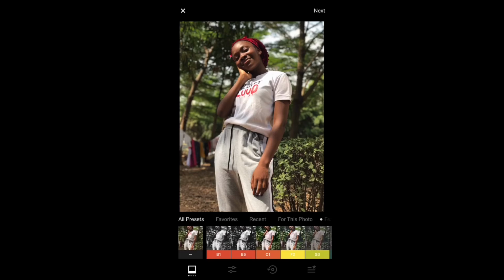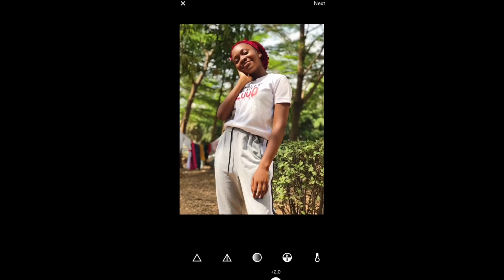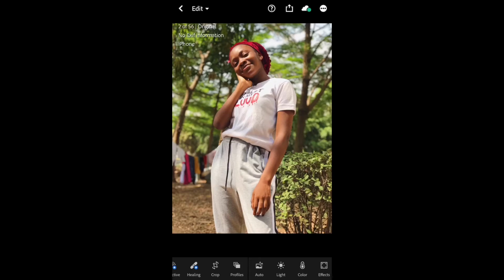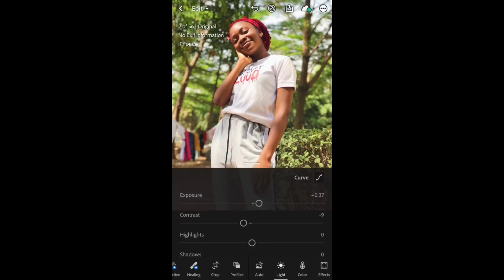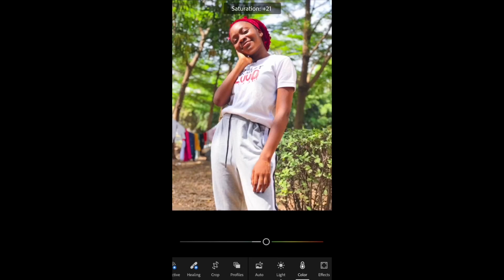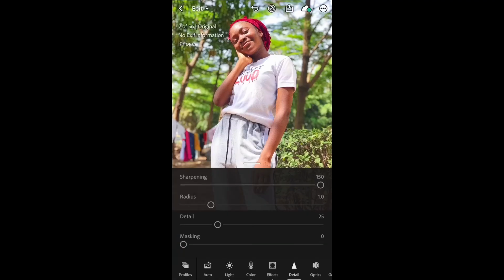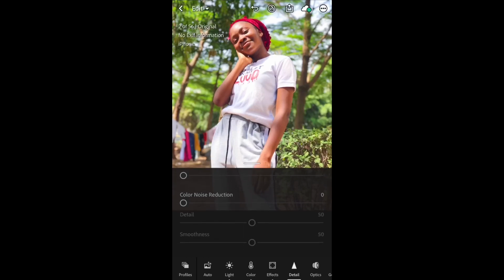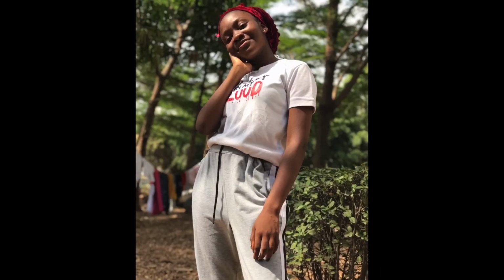HOW TO EDIT PHOTOS AND MAKE THEM BRIGHTER | Lightroom Tutorial | VSCO Tutorial | Deelah's World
Stay safe and have a nice day!